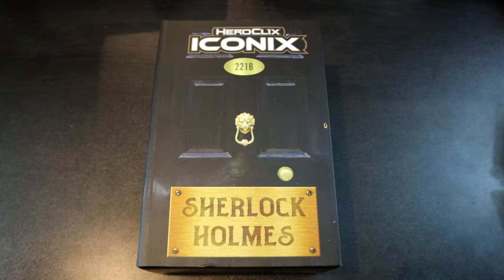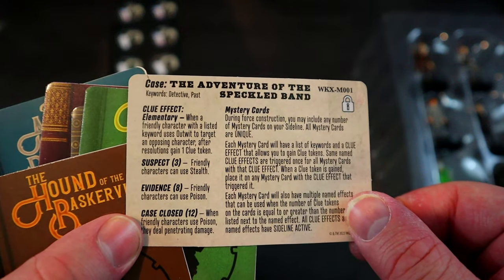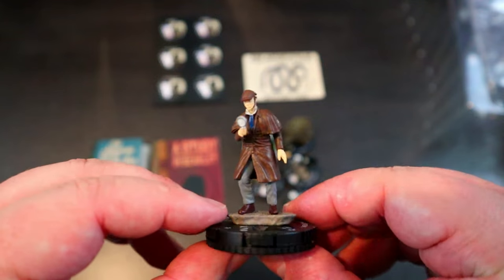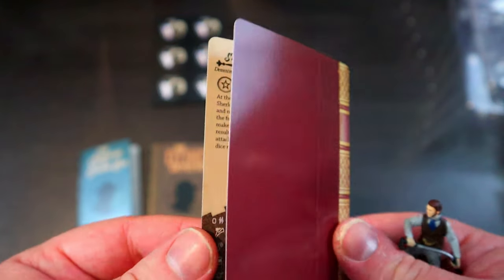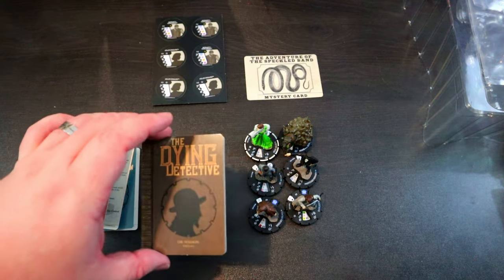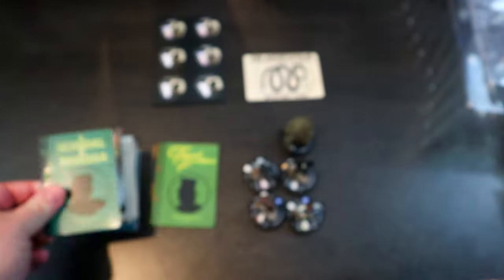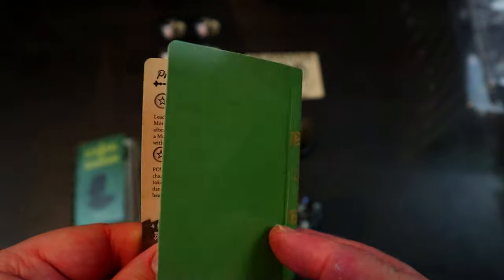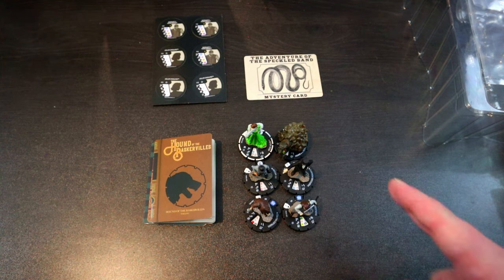Unboxing the Sherlock Holmes Iconix Heroclix Set! Discombobulate your Foes!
Hey everyone! I hope you enjoy this unboxing! This set is great, and I can't wait to play some games with it, but let me know what you guys think of this set in the comments!